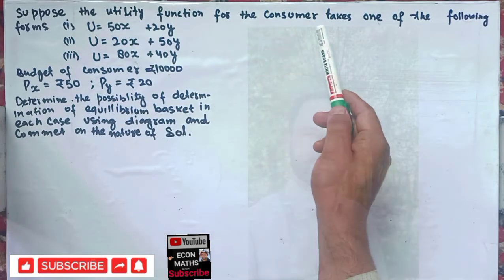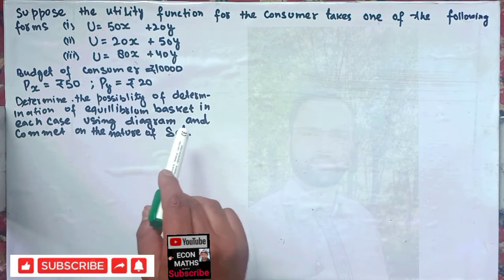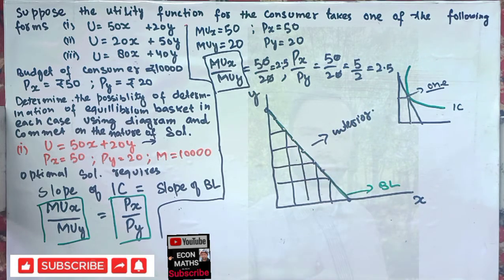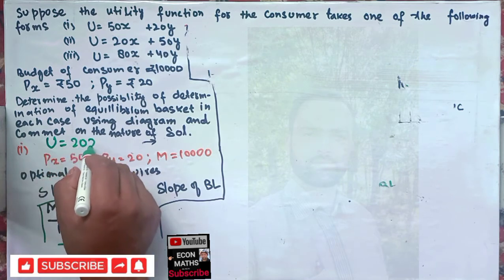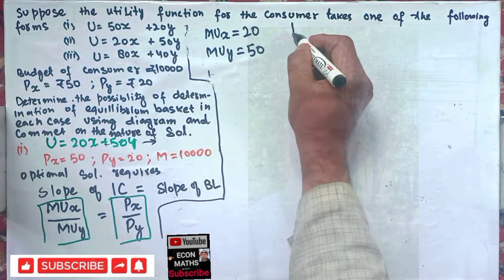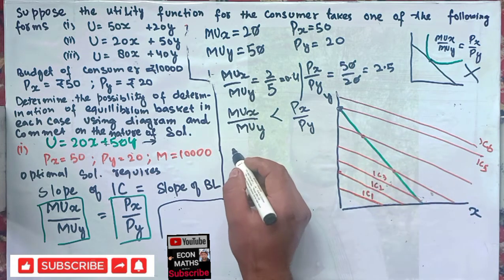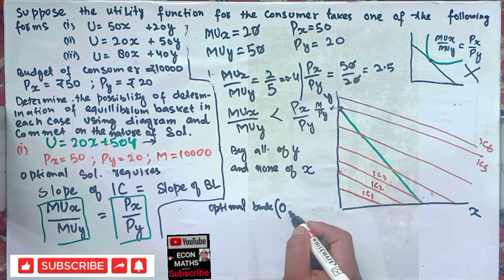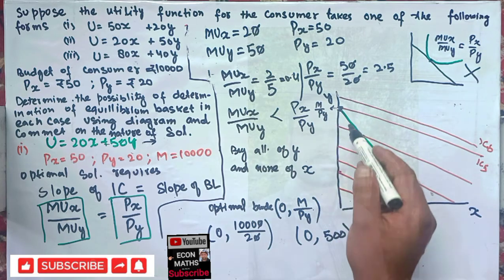corner solutions in perfect substitute utility functions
Suppose the utility function for the consumer takes one of the following

forms:

(i) U = 50x + 20y

(ii) U = 20x + 50y

(iii) U=80x + 40y

The budget of the consumer is 10,000. The prices of good X and good Y are 50 and 20 per unit respectively. Determine the possibility of determination of the equilibrium basket in each case using diagram and

comment on the nature of the solutions.